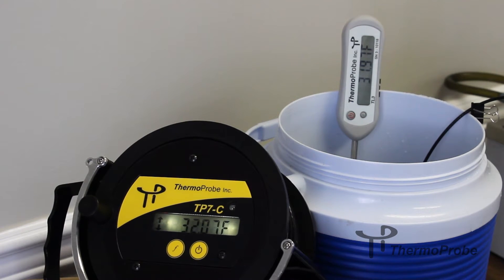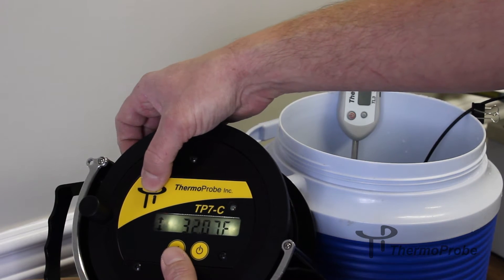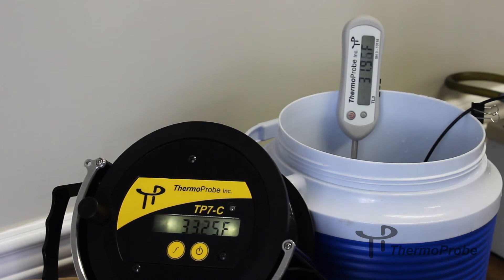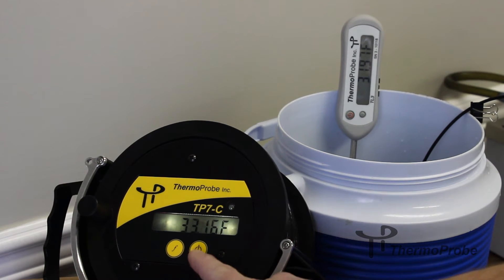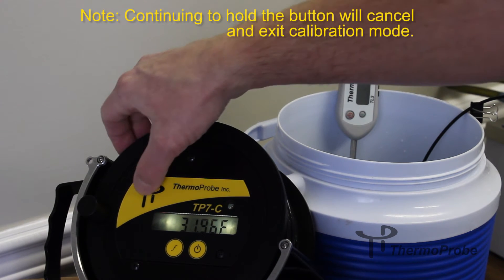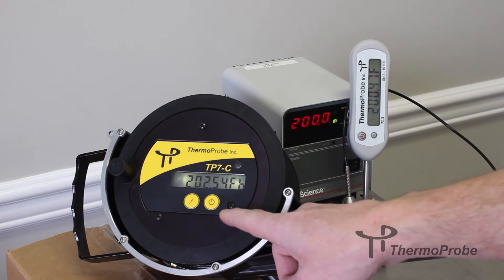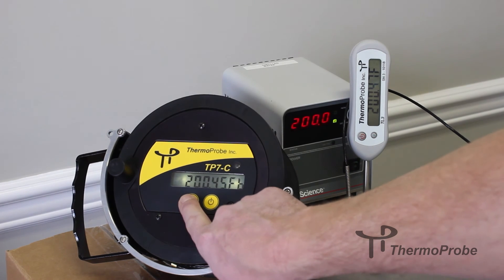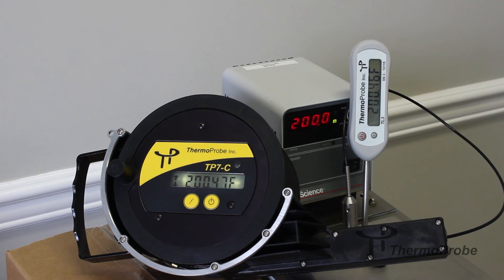ThermoProbe Calibration Video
Perform a calibration adjustment with a ThermoProbe thermometer.